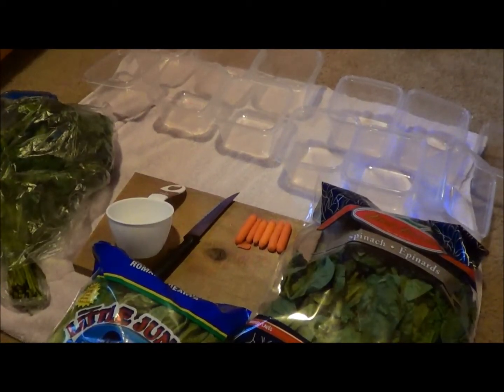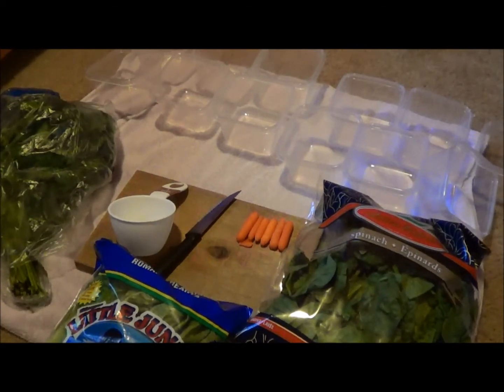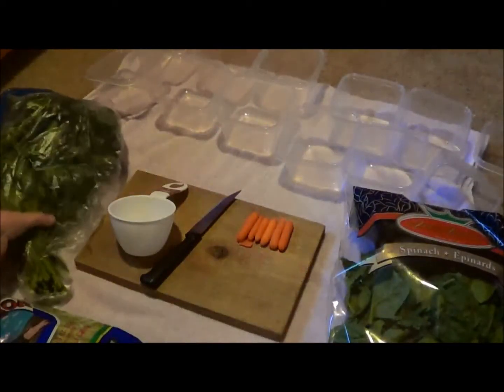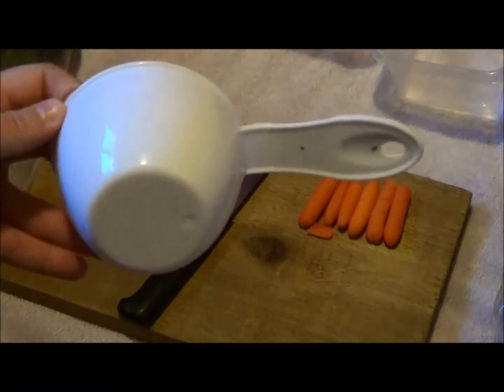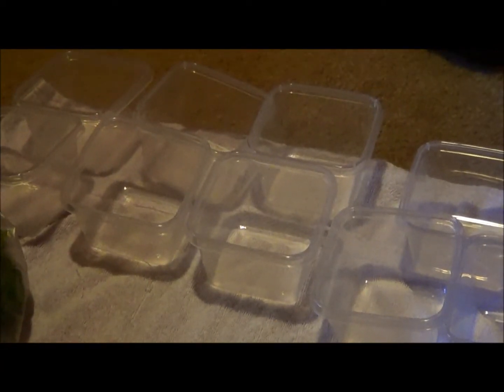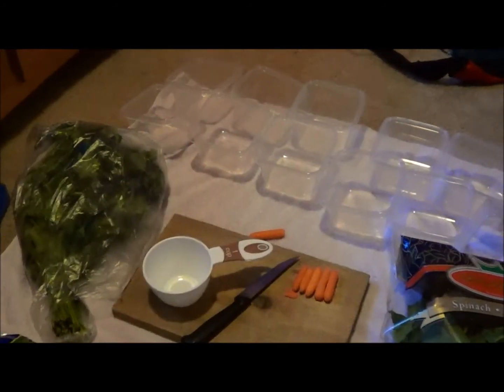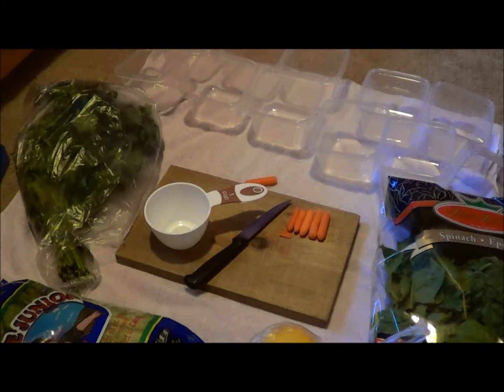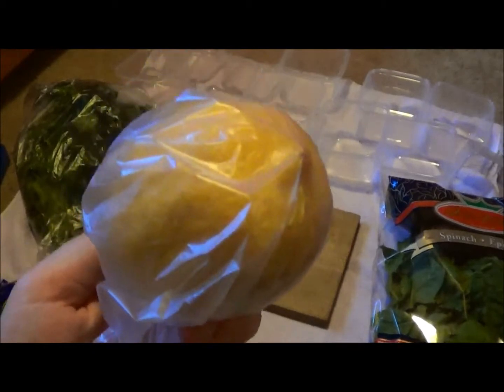How I prepare my rabbits weekly salads!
OPEN ME FOR SURPRISE!

So this is just a quick little video on how I prepare my rabbits weekly salads! I do it this way because it saves me a ton of time and I never forget to feed them there salad!

~Hamsterloverforever1~
♥The COOL hamster care  guide, and CRAZY hamster lady!!!♥

PAWSOME LINKY LINKS!

I absolutely love getting, reading and answering comments but sometimes it just gets out of hand. But I always read them and I will get back to each and every, one of them it just might take some time.  I do have a lot of subscribers now so it may take a bit longer to reply to them but I read them right away and will reply to you when I have time.  If you have a question, ASK AWAY! I love questions and love to answer them. Give me your feedback! But please read the description in case I put any information explaining things so you don't miss out!

If you have any urgent animal-care questions, do not hesitate to PM me!

xoxoxo
~Hamsterloverforever1~